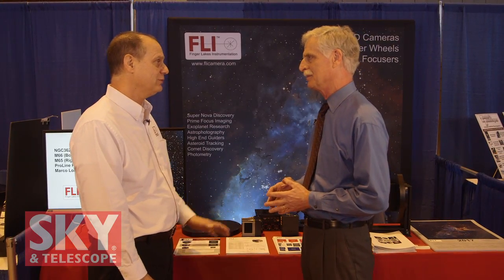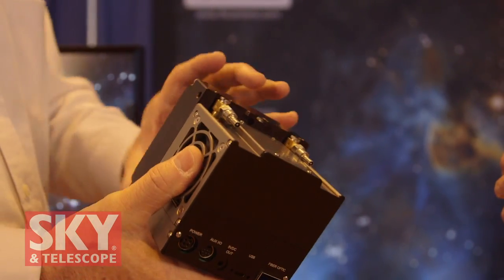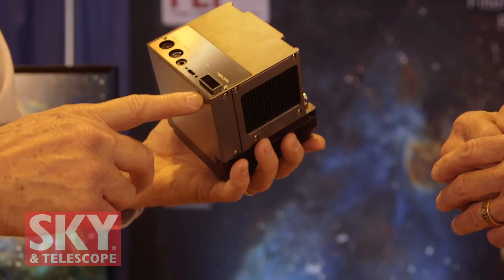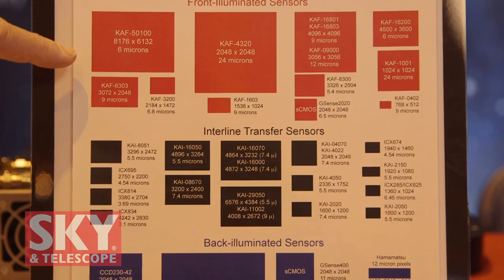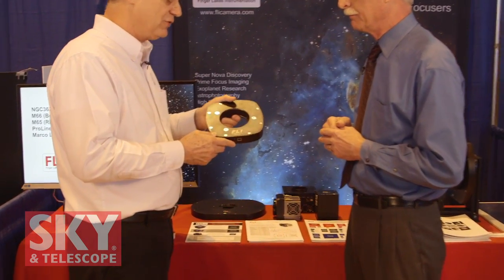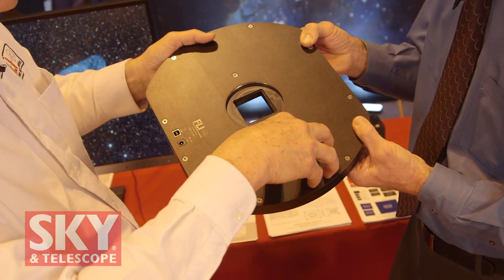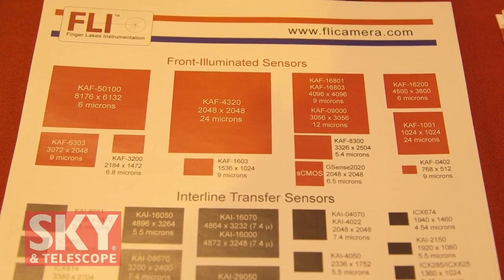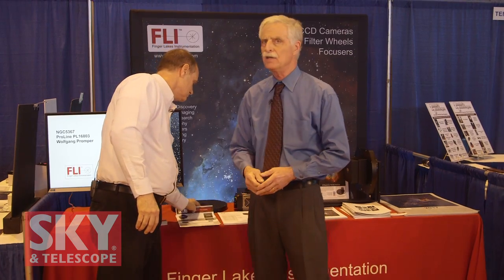FLI at NEAF 2017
Gary McAnally of Finger Lakes Instrumentation shows Sky & Telescope’s Dennis di Cicco some of FLI’s newest imaging equipment, including the Kepler line of cooled, scientific-grade CMOS cameras, which feature high sensitivity, extremely low read noise, and high frame rates.